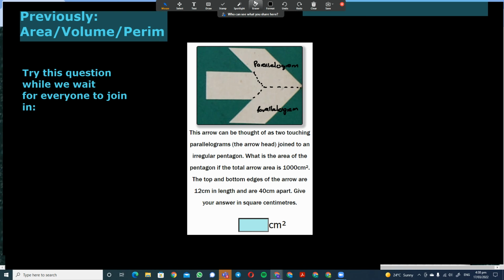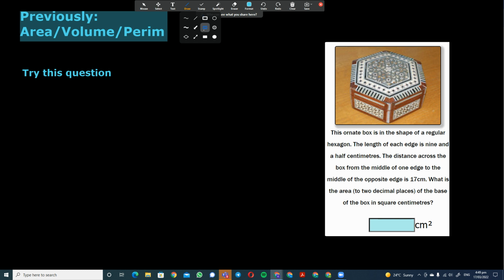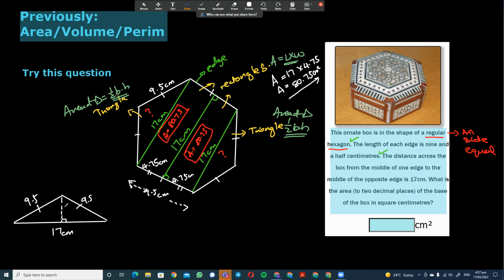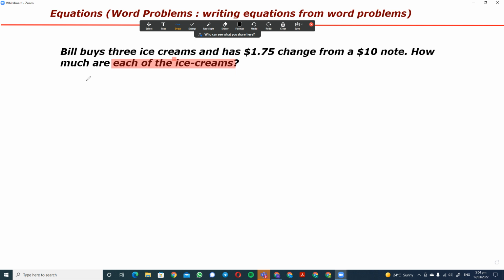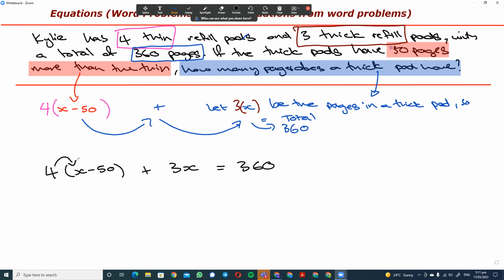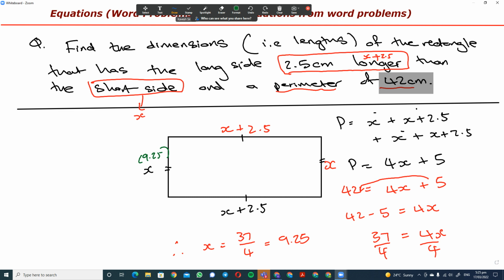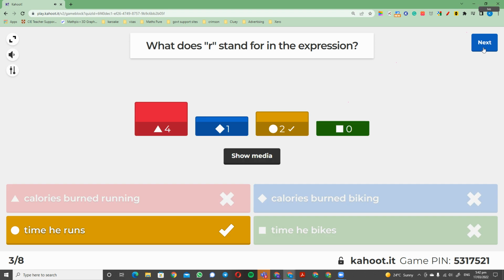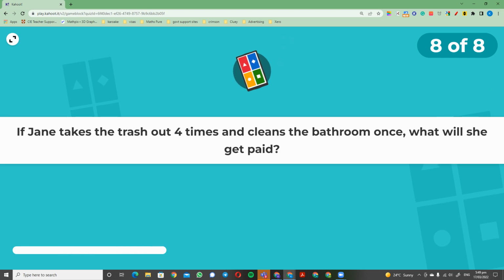Recap of Area then Word Problems and Equations